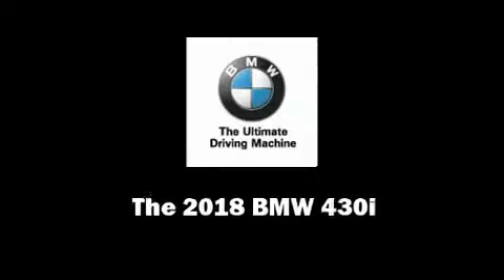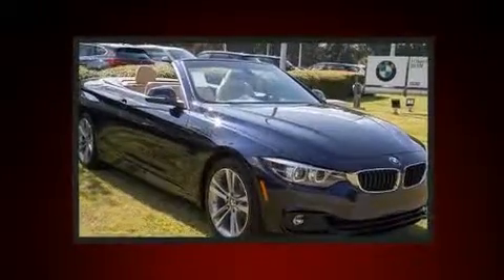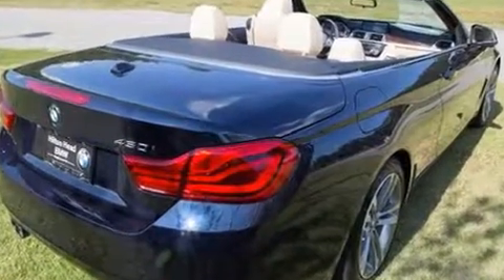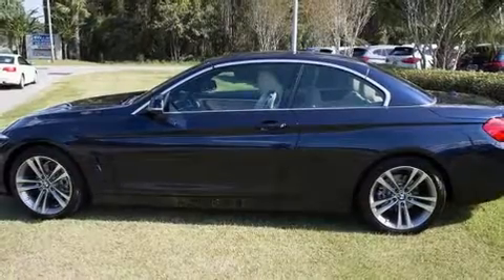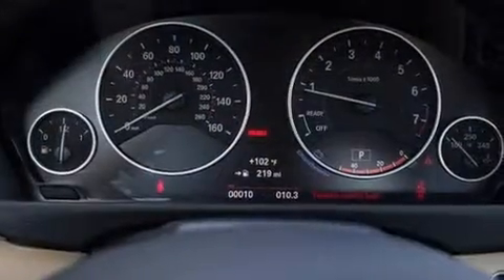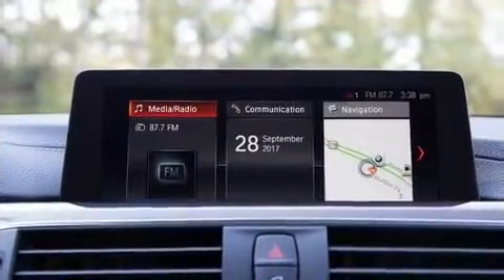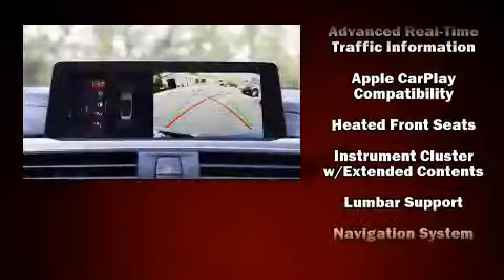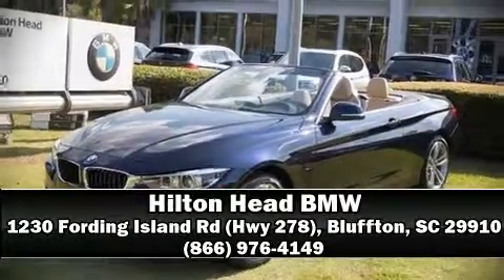2018 BMW 430i w/ SULEV in Bluffton, SC 29910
1230 Fording Island Rd (Hwy 278)

Familiarize yourself with the 2018 BMW 430i This 2 door, 4 passenger convertible offers the features and options for which you've been searching. BMW made sure to keep road-handling and sportiness at the top of it's priority list. It features an automatic transmission, rear-wheel drive, and a 2 liter 4 cylinder engine. Turbocharger technology provides forced air induction, enhancing performance while preserving fuel economy. BMW prioritized practicality, efficiency, and style by including: delay-off headlights, front and rear reading lights, a built-in garage door transmitter, automatic dimming door mirrors, turn signal indicator mirrors, remote keyless entry, and a blind spot monitoring system. BMW also prioritized safety and security with features such as: dual front impact airbags, knee airbags, integrated roll-over protection, traction control, brake assist, anti-whiplash front head restraints, a panic alarm, an emergency communication system, and 4 wheel disc brakes with ABS. You'll never lose visibility with rain sensing wipers, which activate automatically when the drops start to fall. Our sales staff will help you find the vehicle that you've been searching for. We'd be happy to answer any questions that you may have. Stop by our dealership or give us a call for more information.